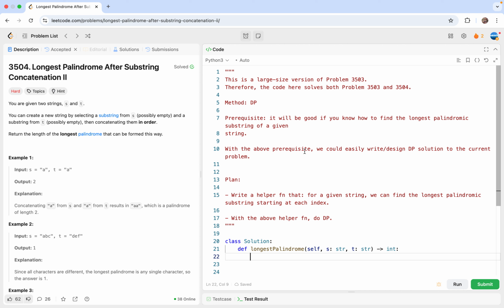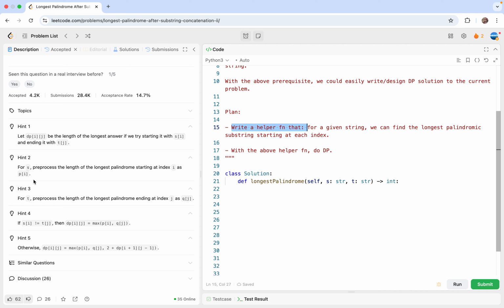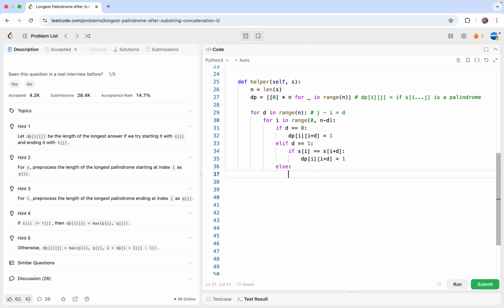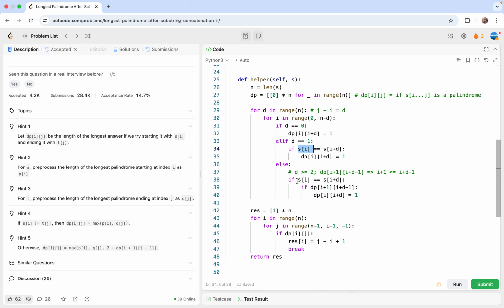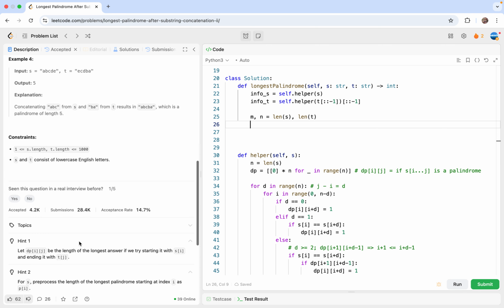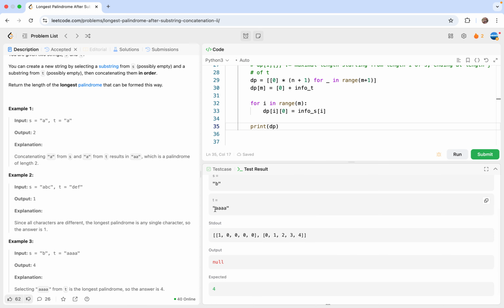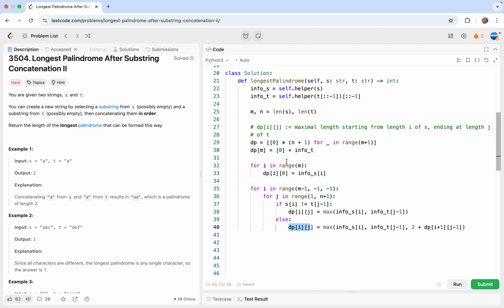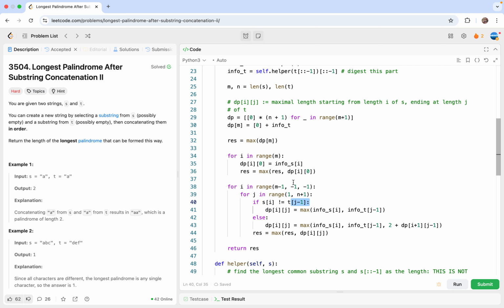leetcode 3504 Longest Palindrome After Substring Concatenation II | DP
This problem can be regarded as building on the problem: find the longest palindromic substring of a given string. It is an interesting one.